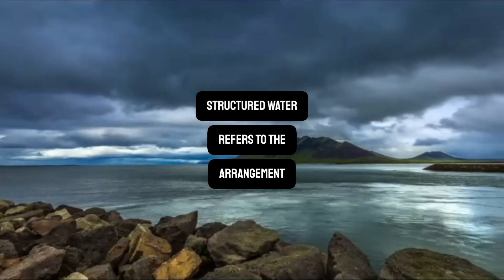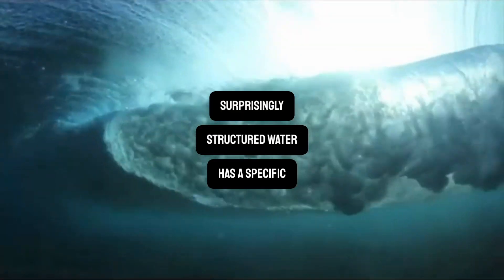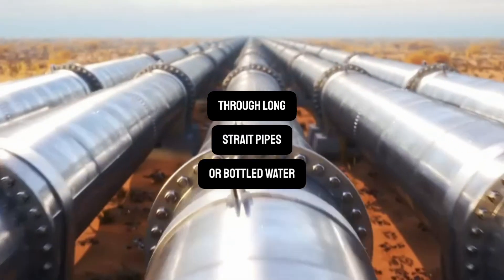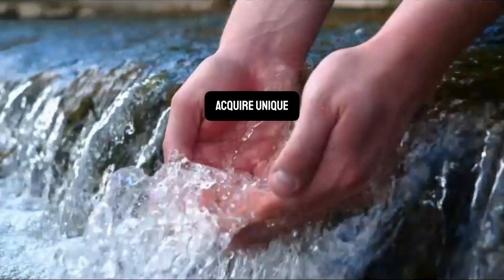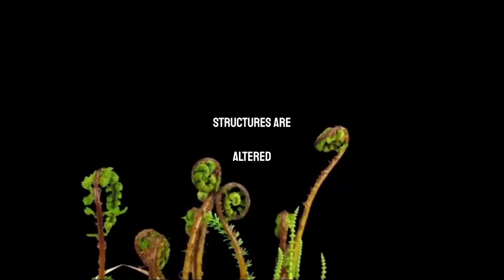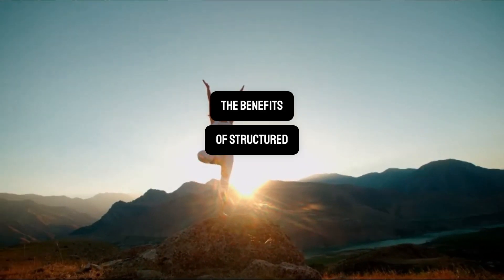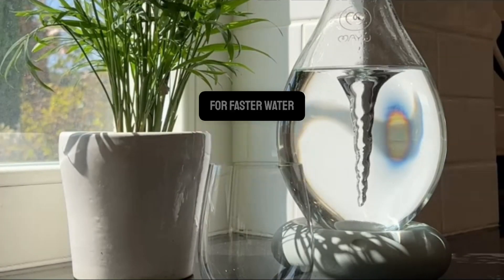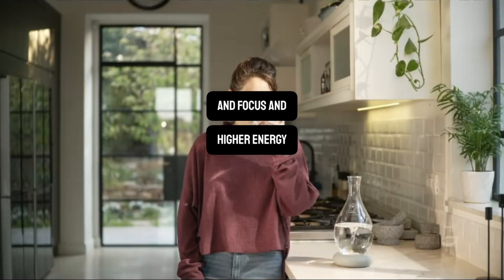What is Structured water in 60 seconds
What is structure water? Watch this video to learn the basics in less then 60 seconds. Want to learn more?
Structured water refers to the arrangement of water molecules found in untouched natural water sources.
Structured water has a specific hexagonal cluster pattern. Think of a snowflake shape. Frozen water is structured.
In contrast, tap water, which is pressed through long strait pipes or bottled water, often loses this unique molecular arrangement.
Now, it's a known fact that materials acquire unique qualities when their molecular structures are altered.
Take graphite and diamonds, for example. Both consist of carbon atoms, yet rearranging these atoms transforms graphite into diamond!
Water is no different. Its structuring results in a form of liquid crystallization, endowing it with distinctive properties. If this seems like science fiction to you, think about the Liquid Crystal Display (LCD) screen you’re using to watch this message.
The benefits of structured water include enhanced hydration since its molecular coherence allows for faster water movement in and out of the body’s cells, leading to improved cellular balanced health, better toxin removal, and focus and higher energy levels.